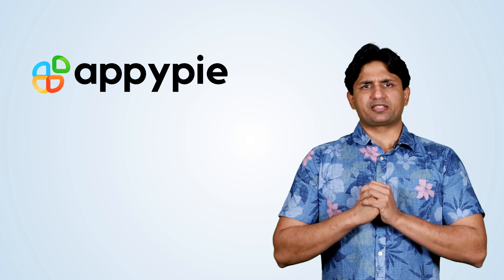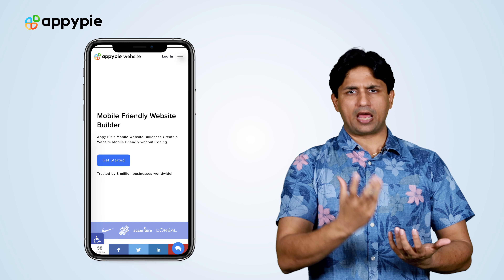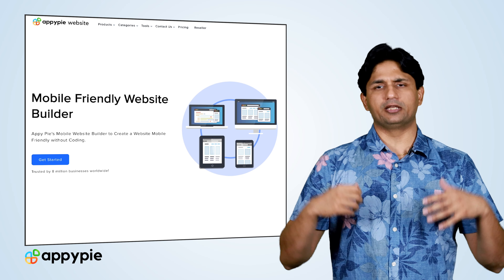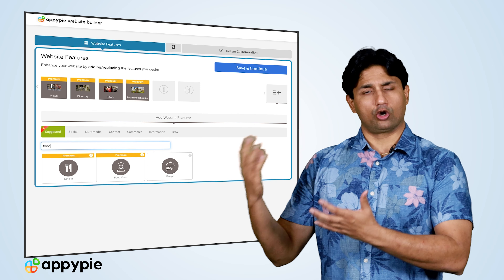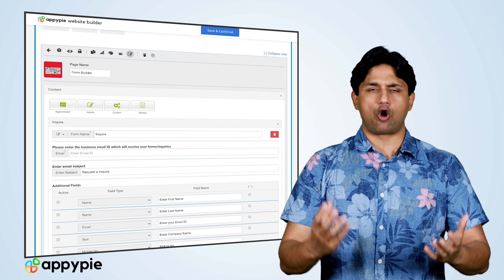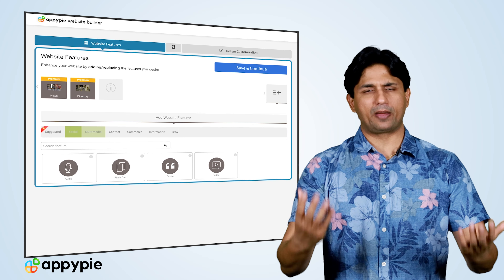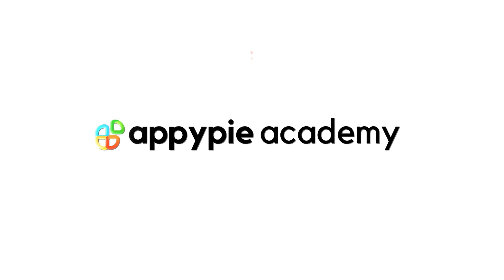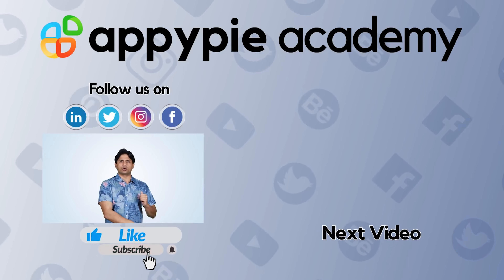How to create a mobile friendly website using Appy Pie’s website builder?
If you want to know how to create a mobile friendly website for your business, then you are at the right place. You can easily create a mobile friendly website using Appy Pie’s website builder, that too without any coding! All that you need to do is check out the Editor section and start creating a website straight away. In this video, we will discuss some of the best features of Appy Pie’s website builder that allows you to build dynamic websites supported by all mobile devices and even desktops! On Appy Pie’s website builder you can find 150+ fantastic features that let you build engaging and multi-faceted mobile friendly websites for your business. You can easily integrate your products and services on your app and conduct business online. You’ll also learn how to preview and test your website and publish it for the world to see. Start using Appy Pie’s no-code website builder to create an amazing new mobile friendly website for your business!

0:00 Intro
0:14 What is a mobile friendly website?
0:40 Features of Appy Pie website builder
1:36 Preview and test your website
2:02 Configure website’s settings
2:24 Outro